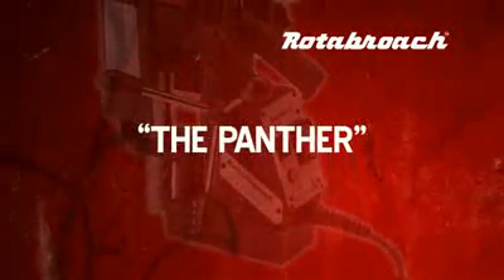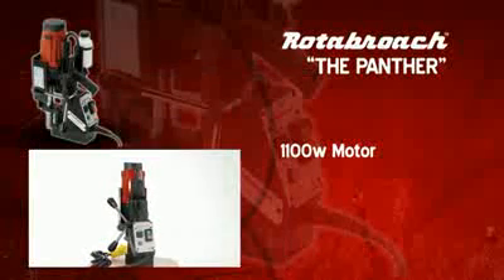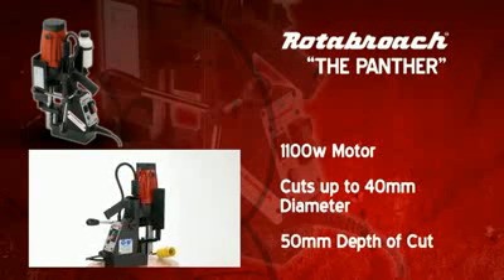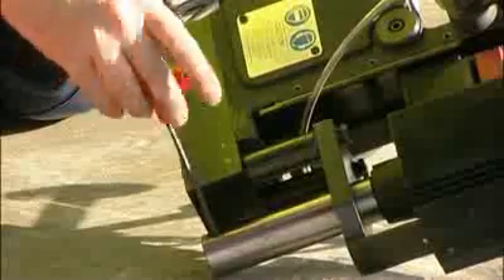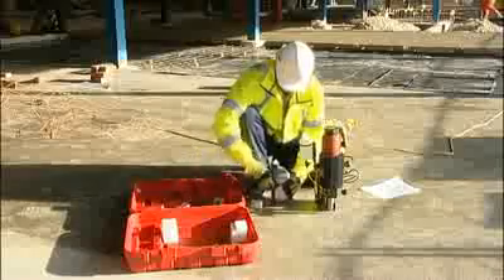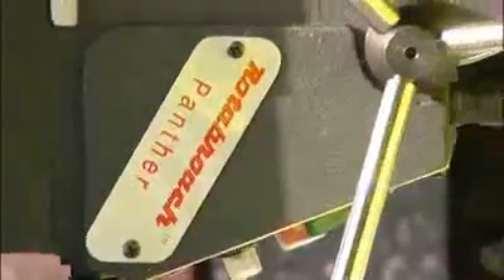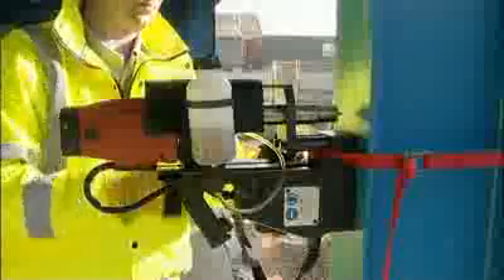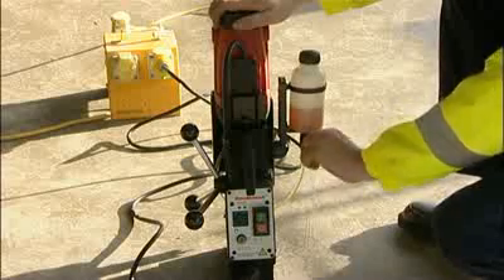Rotabroach Panther Mag Drill Magnetic Drill Demo Information Video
Here is a short video that shows information and specifications of the rotabroach panther mag drill.